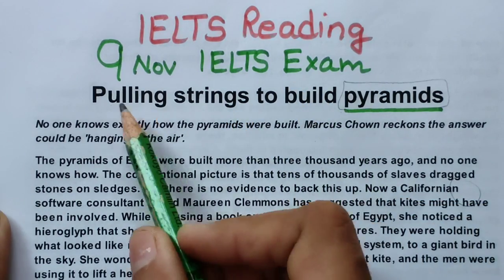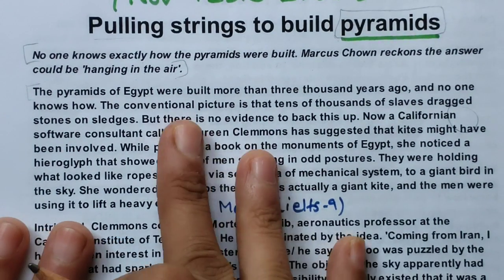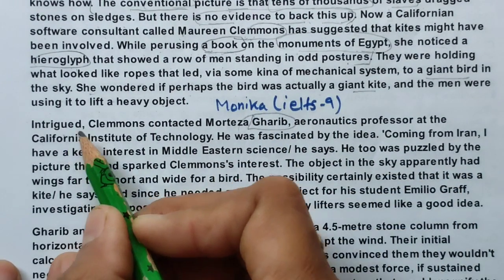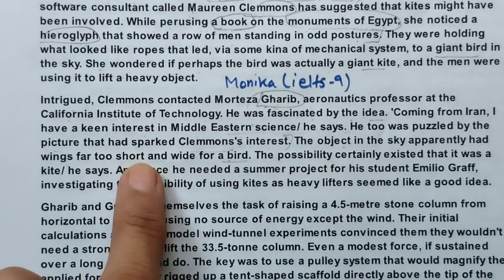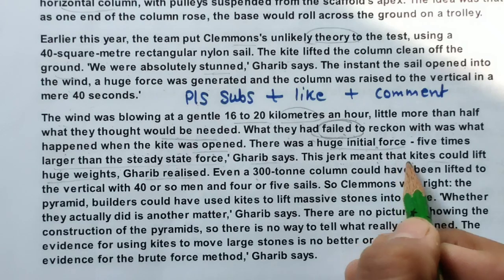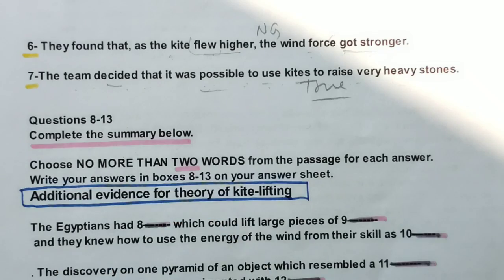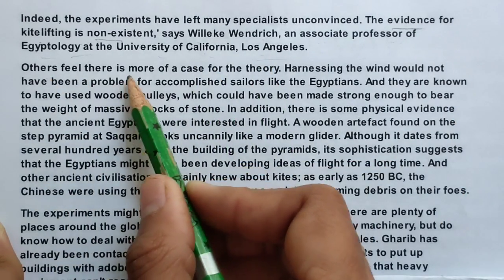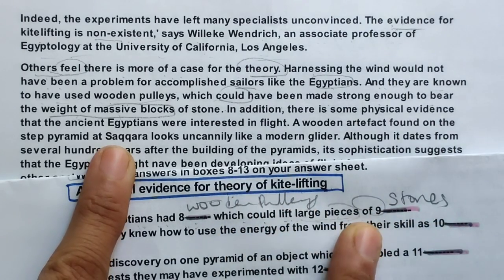ielts reading tips | 9nov2023 ieltsrecent exam READING | ieltsexam reading answers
reading tips &tricks
 9nov2023 ieltsrecent exam READING  build pyramids
  build pyramids ielts reading  answers ielts reading tips 9nov2023 ielts exam build pryamid
Pulling strings to build pyramids ielts rreading passage answers
questions in build pramid -TRUE
FALSE
NOT GIVEN
Complete the summary below.
Choose NO MORE THAN TWO WORDS from the passage for each answer.